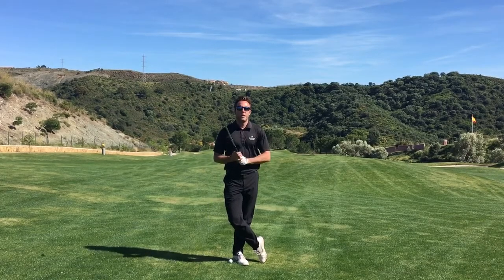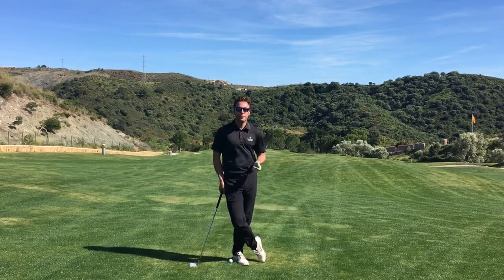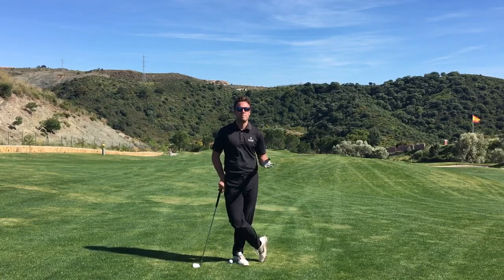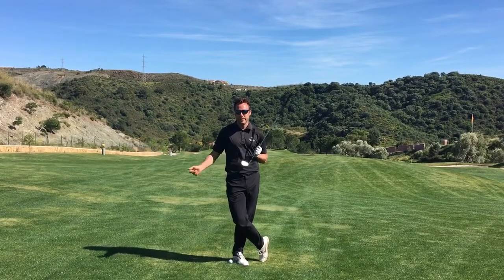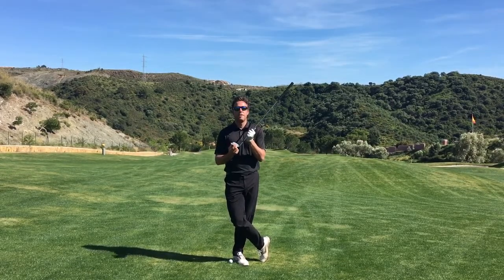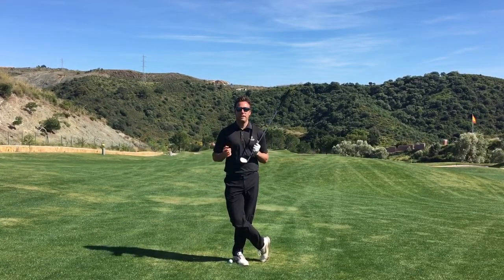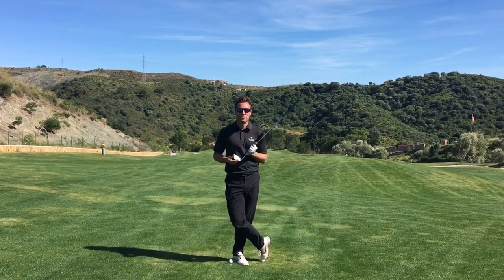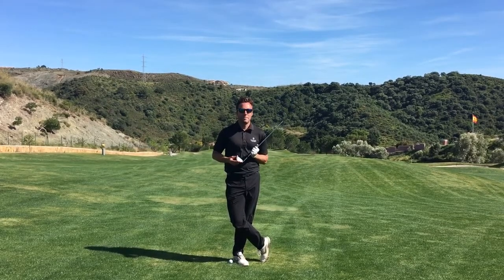How to self diagnose your swing